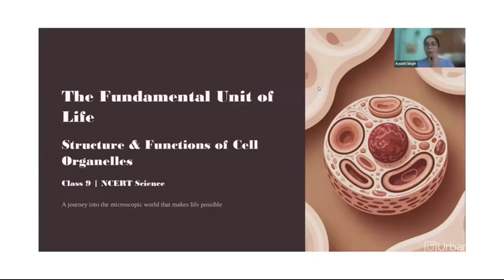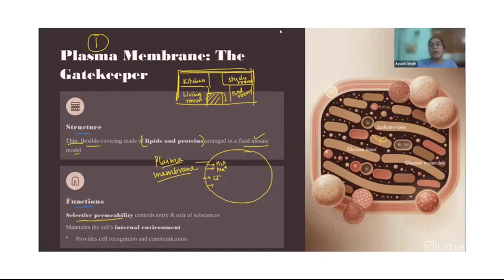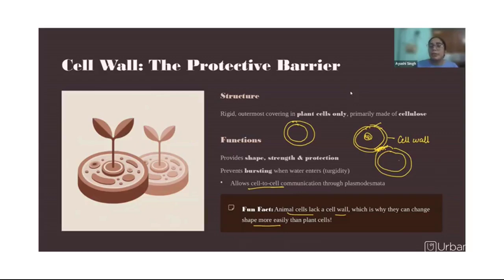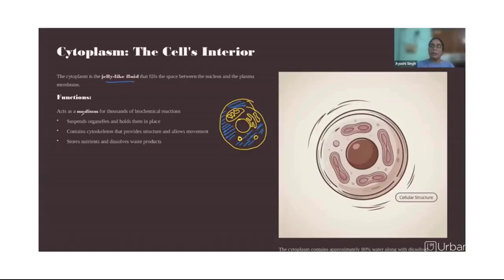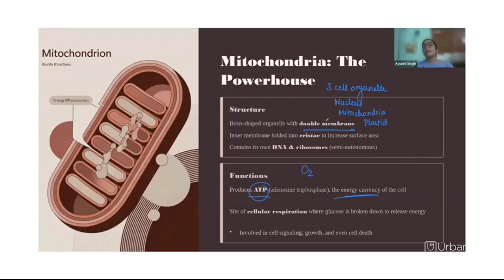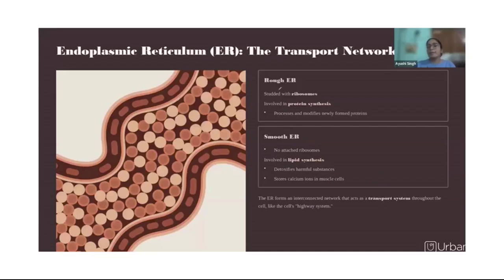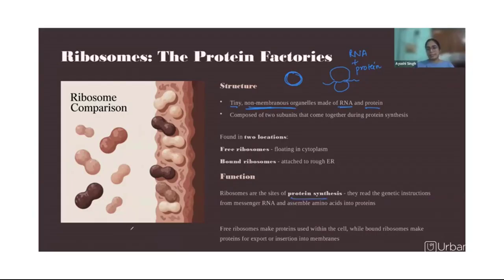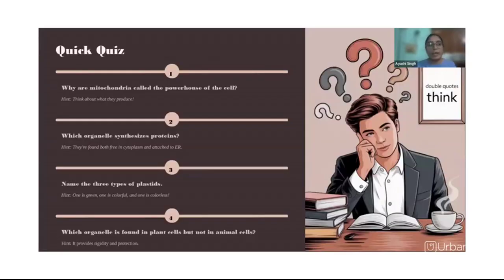Cell Organelles: Tiny Machines Inside | Ayushi S.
Learn about "Cell Organelles: Tiny Machines Inside" from Ayushi S.. This is a concept from CBSE - Class 9 - Science - The Fundamental Unit of Life - Structure & functions of cell organelles(Plasma membrane, Cell wall,Nucleus, Cytoplasm,Mitochondria, Plastids, Endoplasmic Reticulum,Golgi apparatus, Ribosomes, Lysosomes).